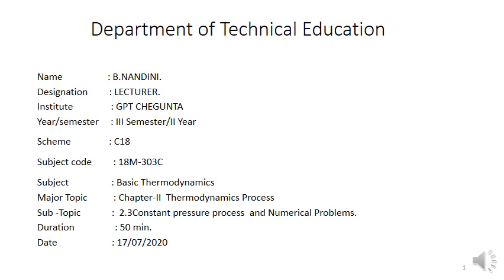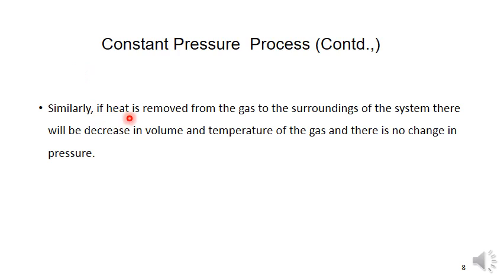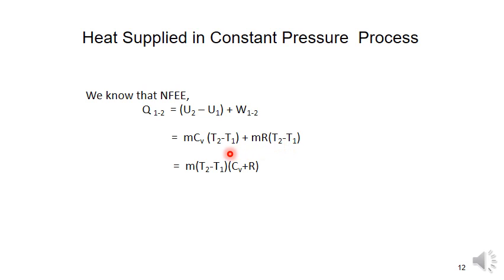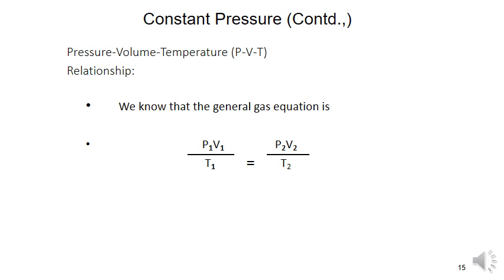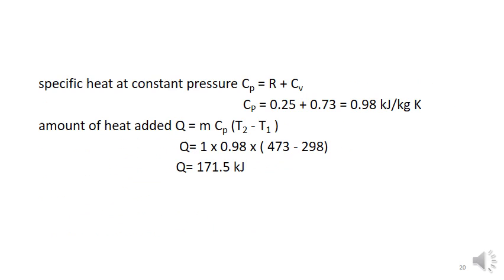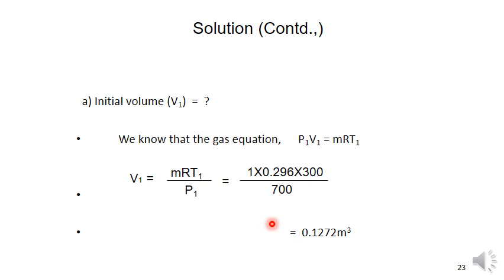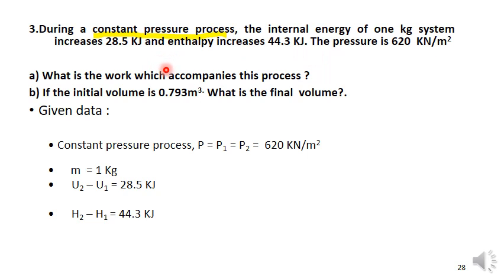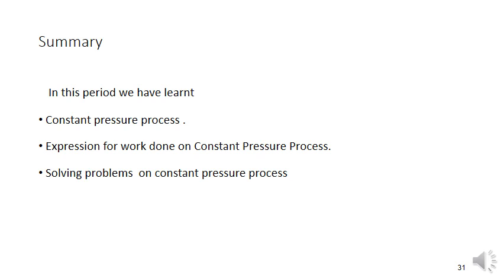CH 2 VL 2